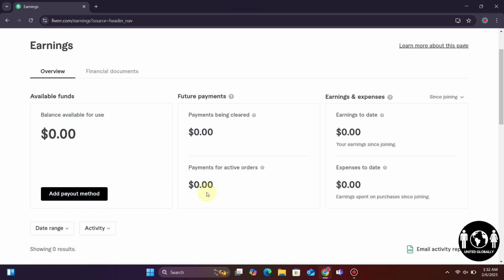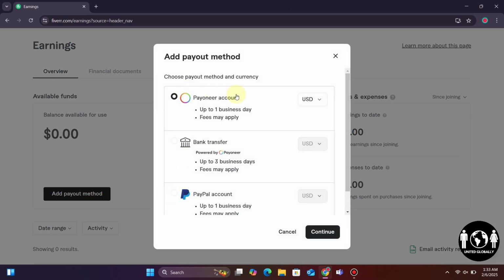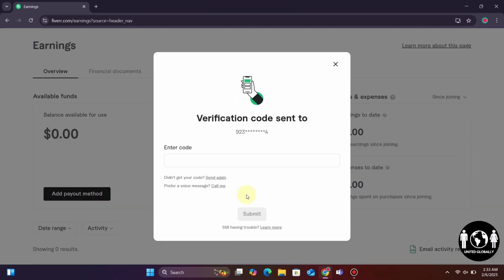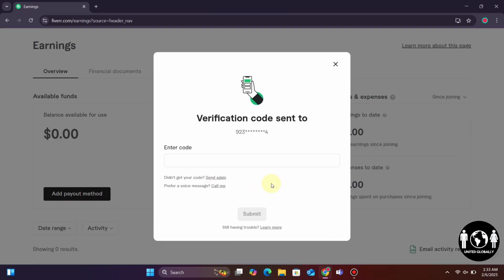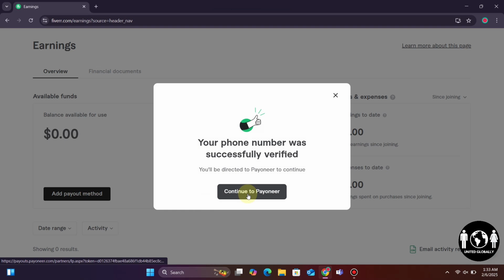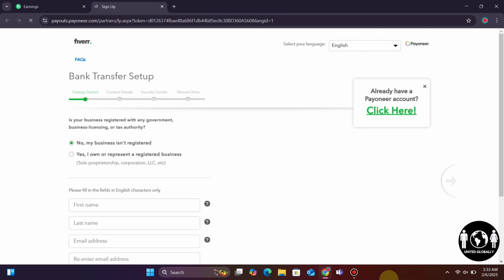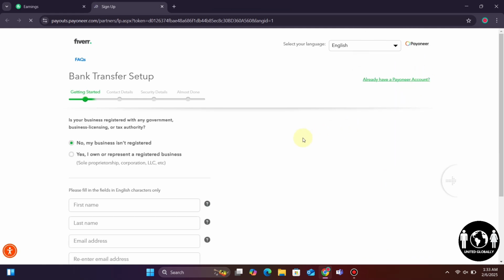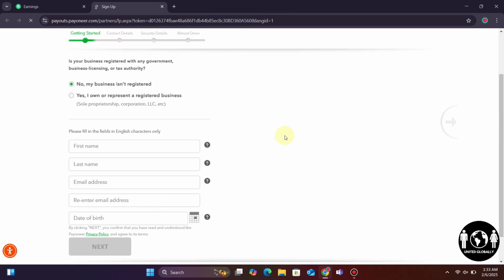How to Add Elevate Pay in Fiverr (Quick & Easy)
Learn how to add Elevate Pay in Fiverr quickly and easily with this step-by-step tutorial. Elevate Pay can help streamline your payment process and make transactions smoother for both buyers and sellers on Fiverr.